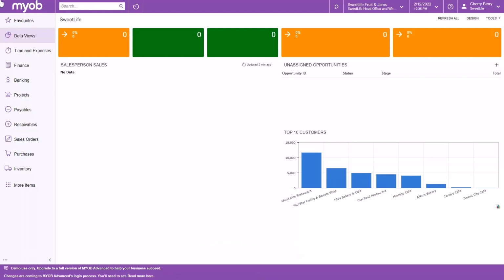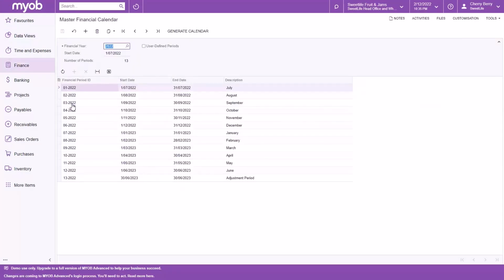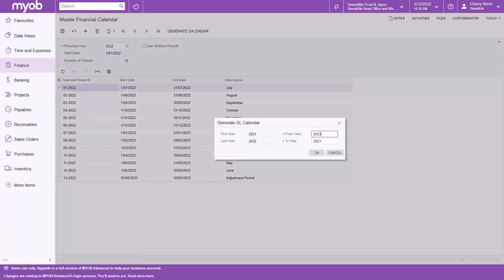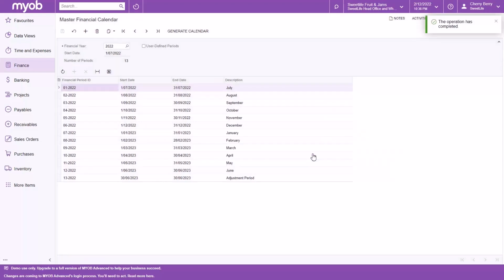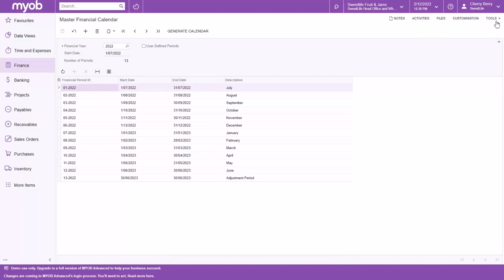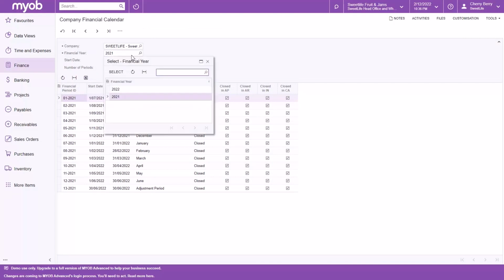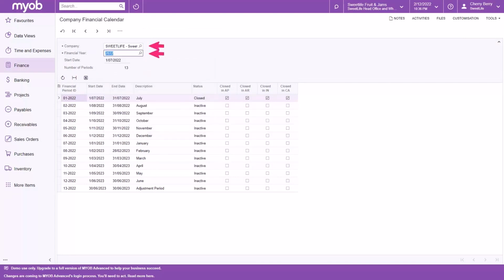How to Generate a Financial Calendar for a New Year - MYOB Acumatica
Learn how to generate a financial calendar in MYOB Acumatica (formerly MYOB Advanced Business). This step-by-step tutorial covers the creation of a new financial year, reviewing newly generated periods, and understanding their status.

🔹 Topics Covered:
✔️ Generating a Financial Calendar for a New Year
✔️ Navigating the Finance Workspace
✔️ Reviewing the Generated Periods
✔️ Understanding Inactive Status for New Periods